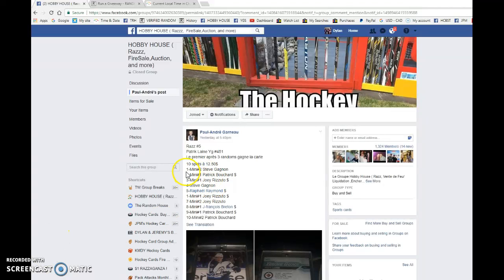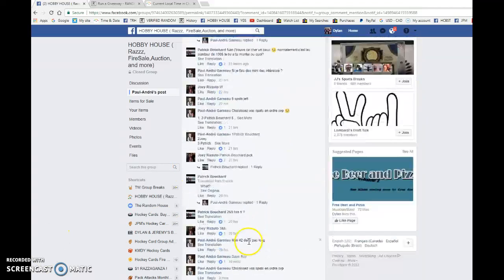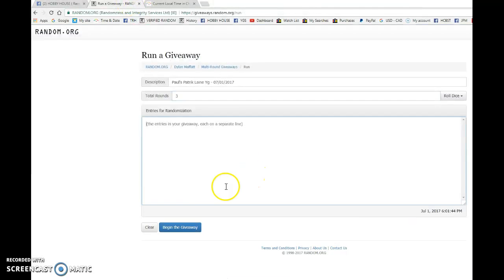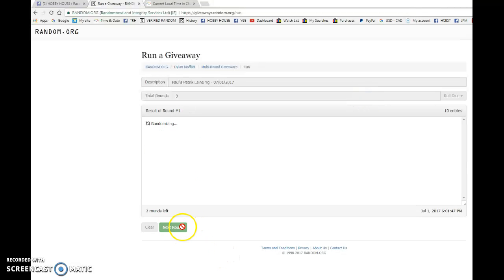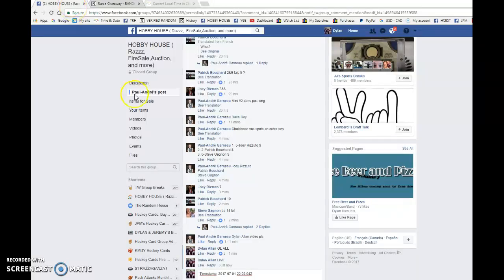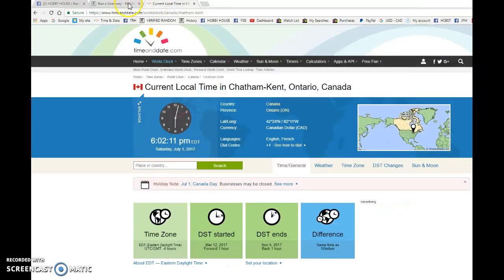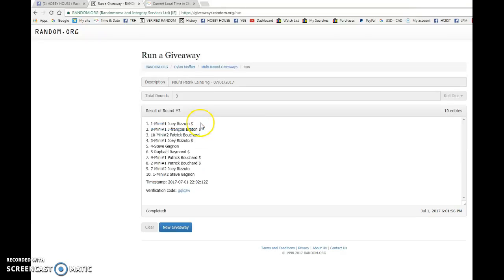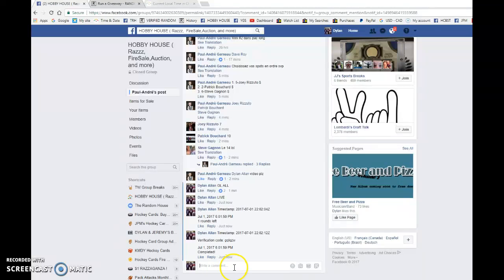Paul's Patrik Laine Yg - 07/01/2017